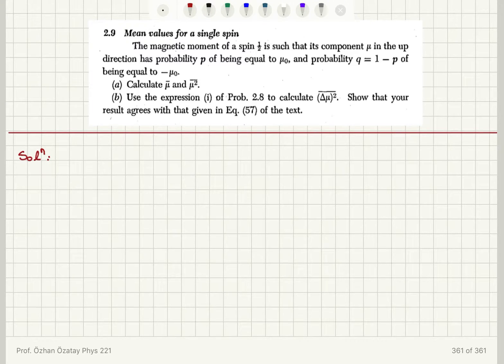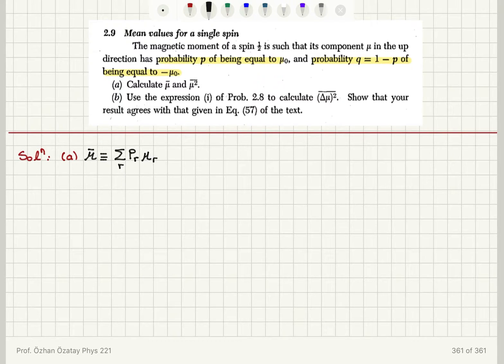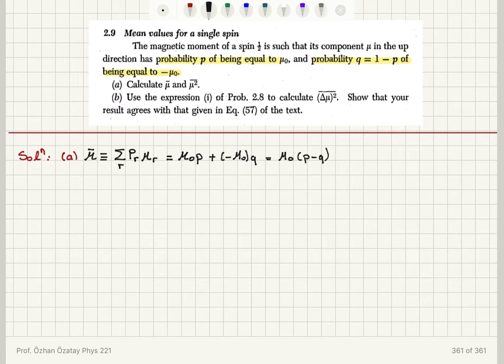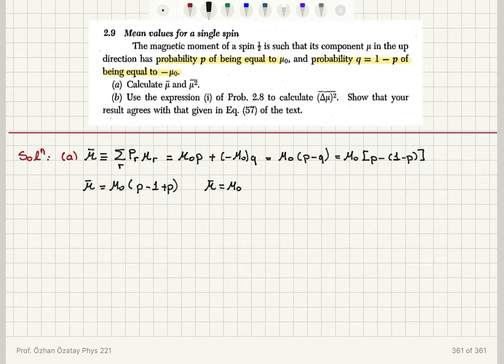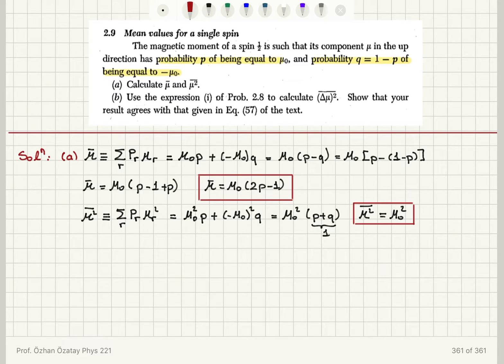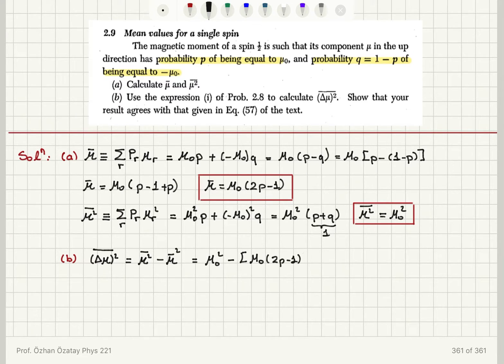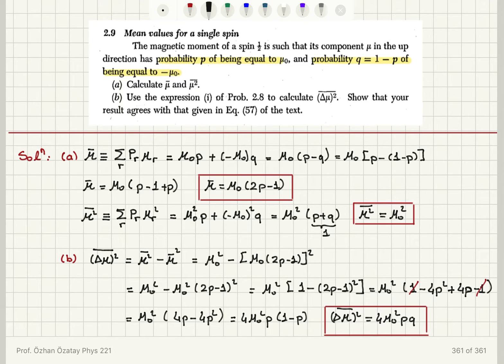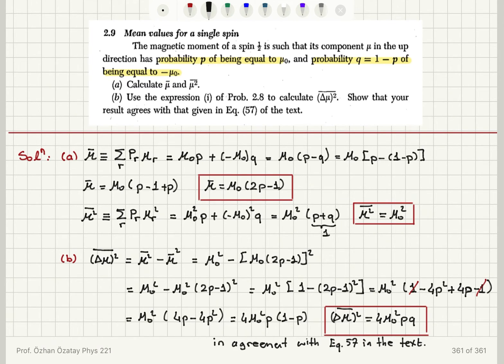2.9 Mean values for a single spin